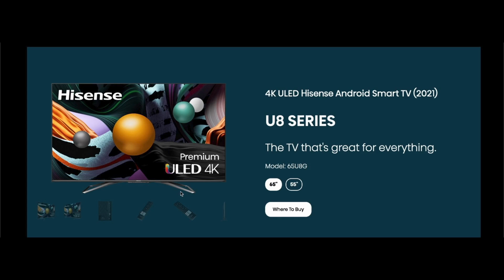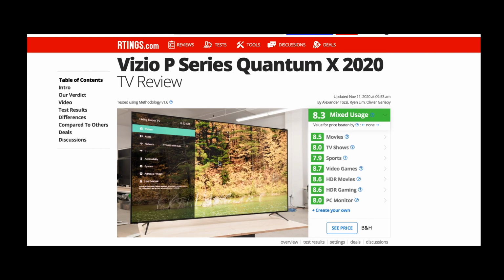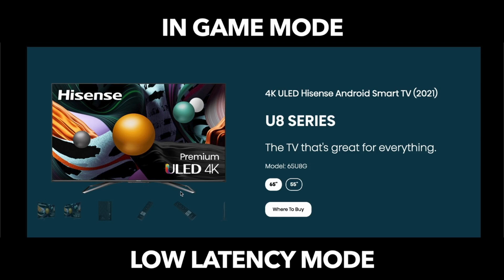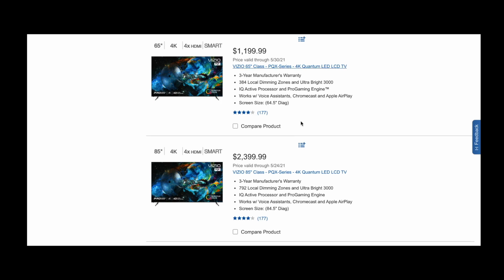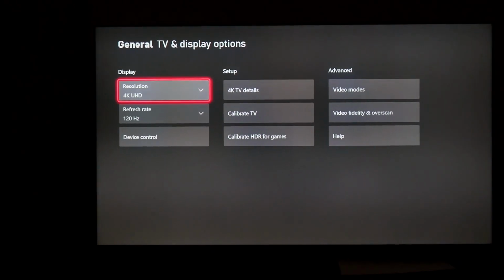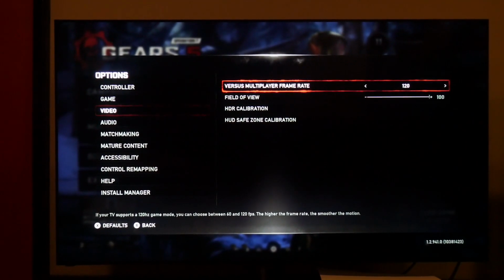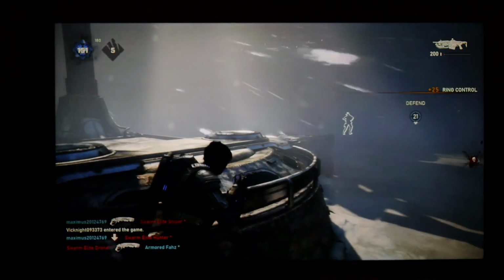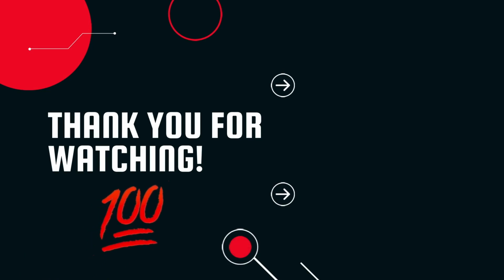🤔 Hisense U8G -VS- Vizio PQX for Xbox Series X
In this video I will give you my thoughts on the Hisense U8G versus the Vizio PQX for Xbox Series X Gaming. I decided to do this video for everyone in the comment section that asked for my thoughts on this! Needless to say, I would recommend the Vizio! 💯